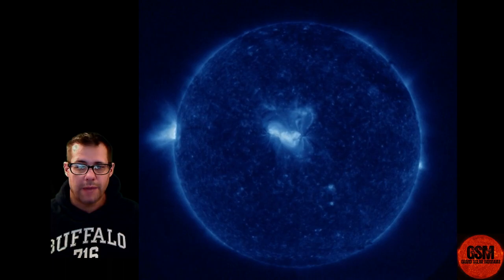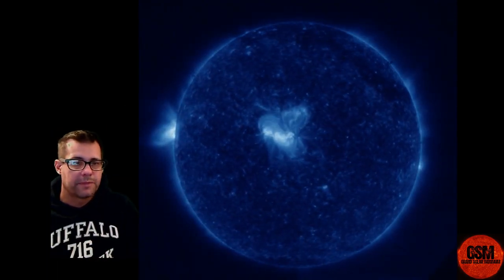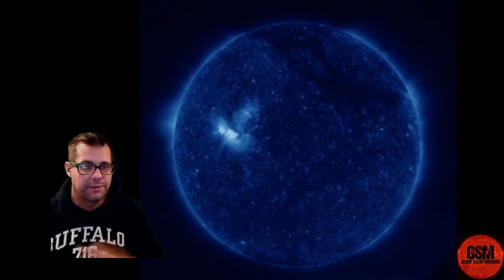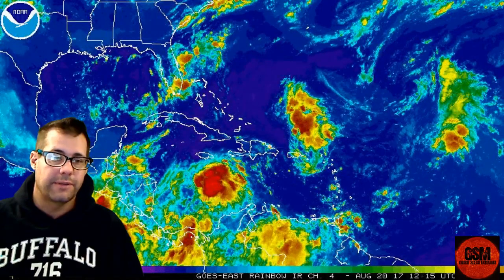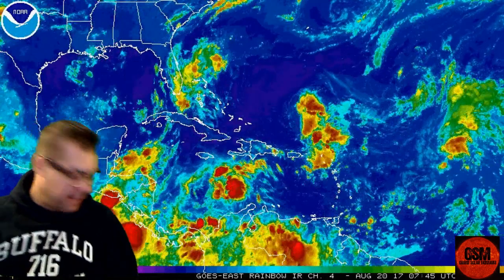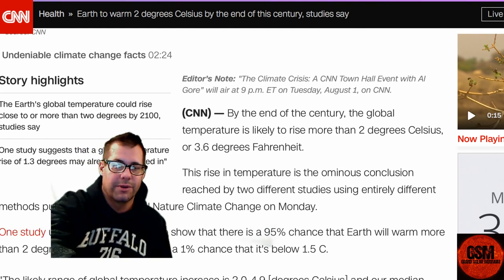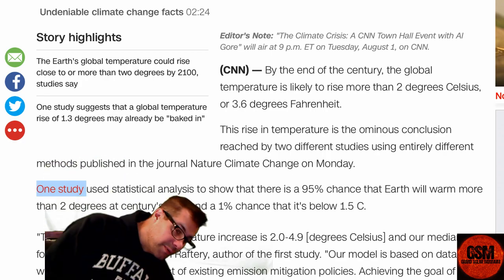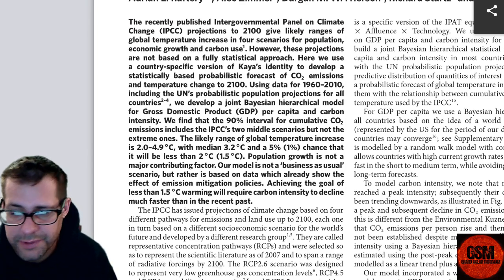Another great GSM News Video